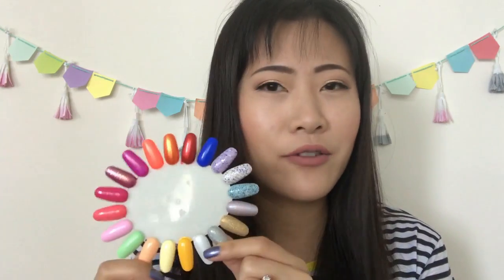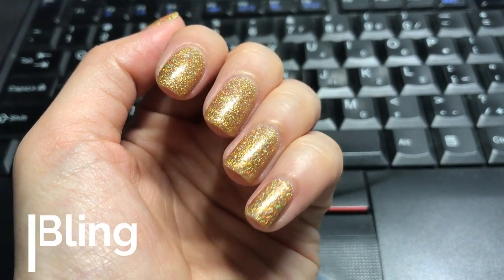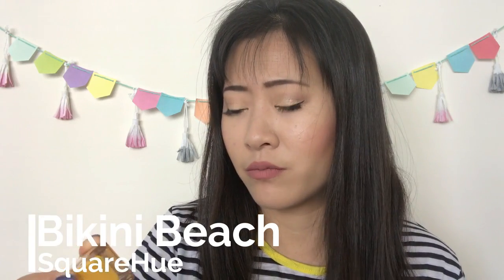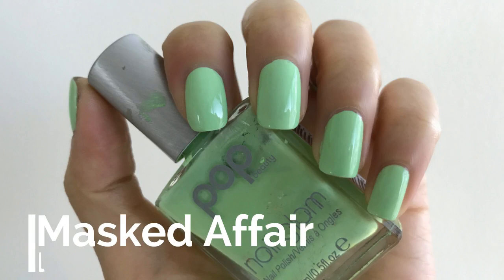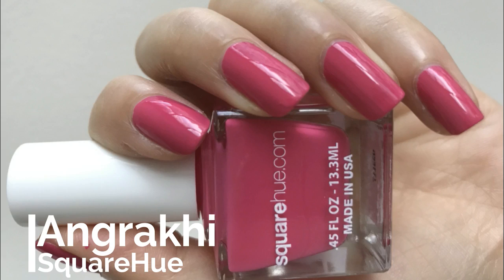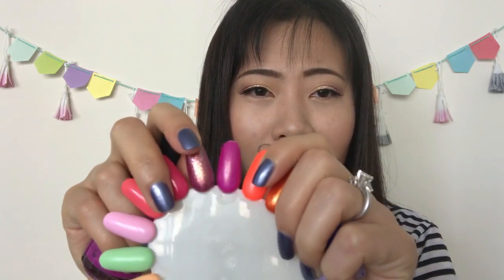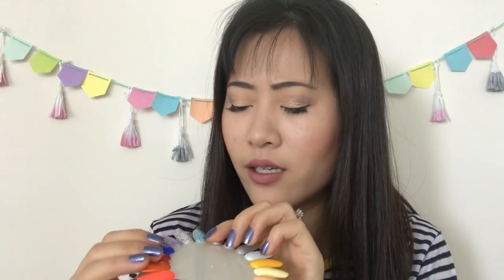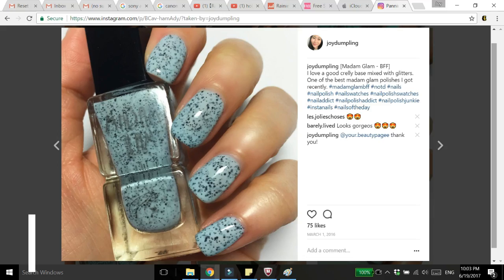Top Summer Nail Polish Picks For 2017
Here are my top nail polish picks for Summer 2017.